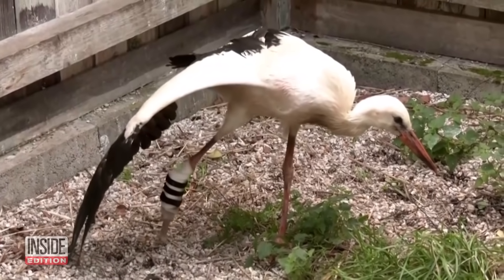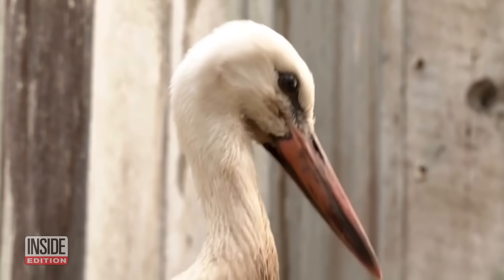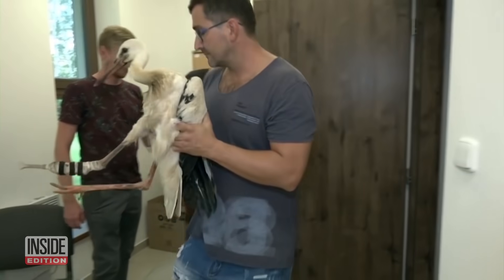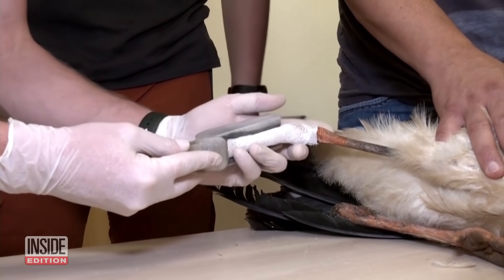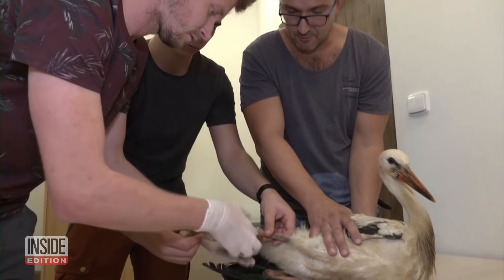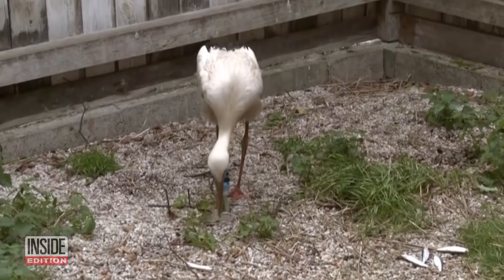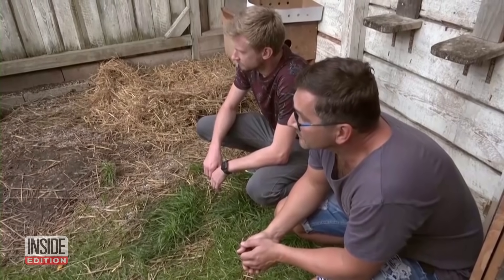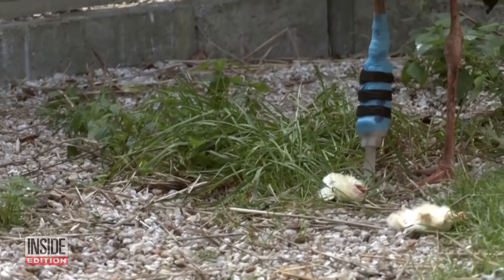High Schooler Makes Robotic Limb for Stork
A stork in eastern Europe finally has two legs to stand on, after getting outfitted with a robotic limb. The bird reportedly injured itself as it was first learning to fly in the Czech Republic. In stepped a group of animal rescuers, who gave the stork a new, 3D-printed prosthesis. The fancy new limb is lightweight and it can rotate. The stork is still getting used to its new leg, but its human helpers think that before long, it will be able to ���fly, hunt and live a full life.���